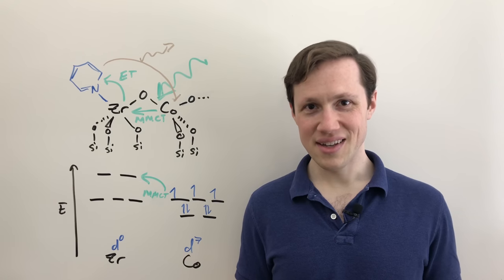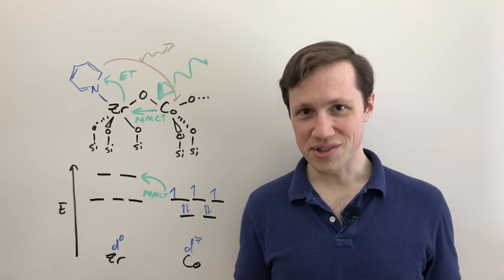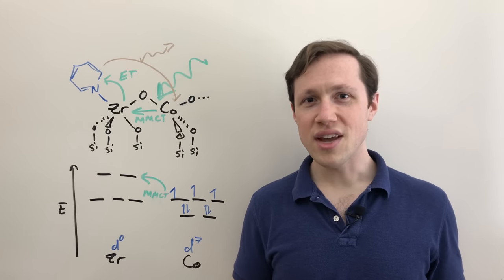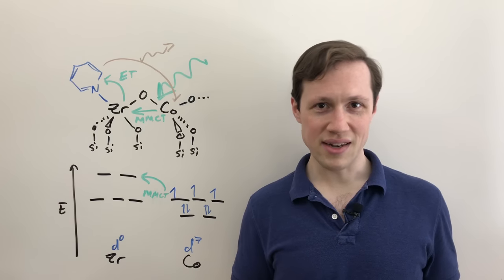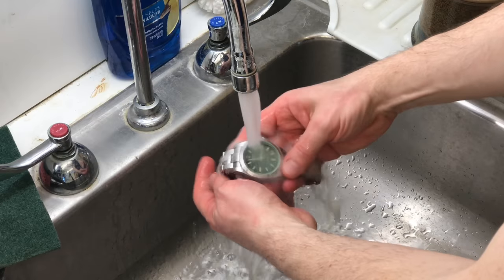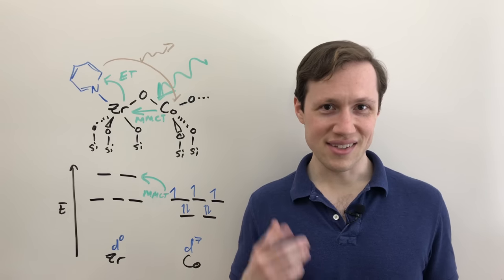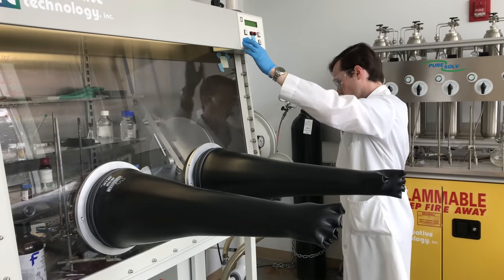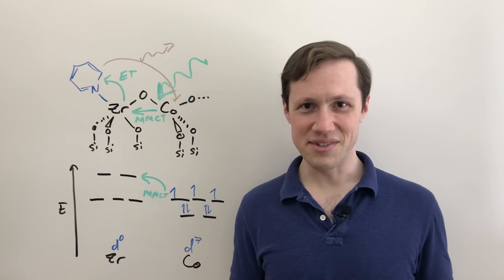My Watch Story: The Professor's Rolex by Adam Hill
Each and every Friday, we present a fresh installment of "My Watch Story," a new video series starring HODINKEE readers and their most prized watches.

On a trip to Paris with his wife, Adam found a watch perfectly befitting his academic research. A chemistry professor at St. Lawrence University in Canton, NY, Adam studies artificial photosynthesis, and works around something called a Nuclear Magnetic Resonance Spectrometer. This instrument produces a magnetic field strong enough to magnetize most watches, but not his Rolex Milgauss.